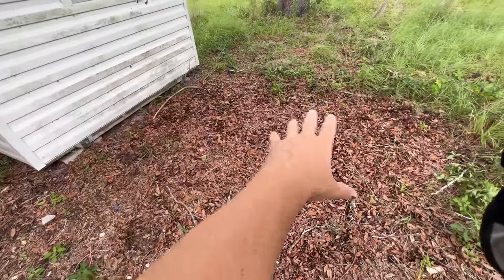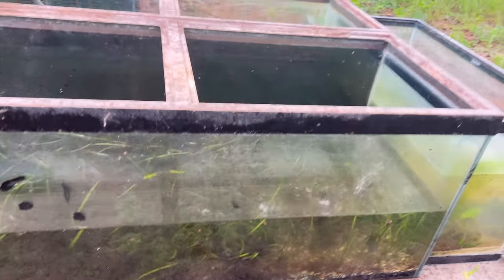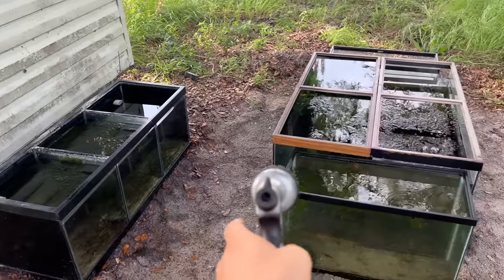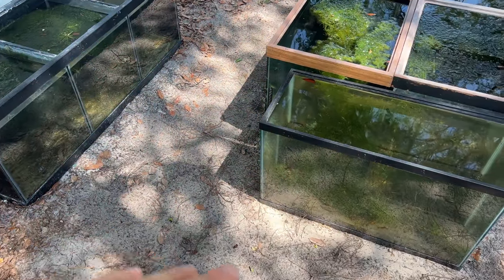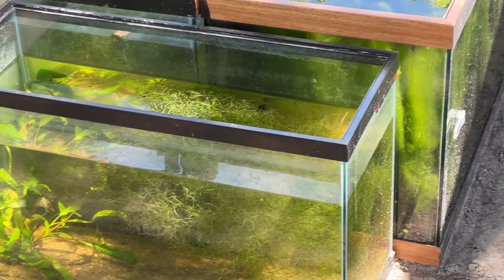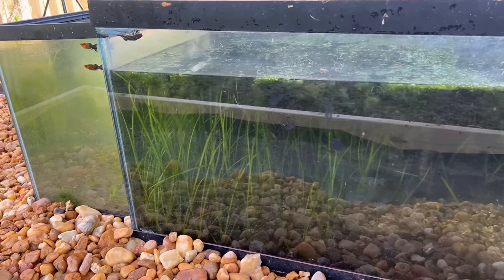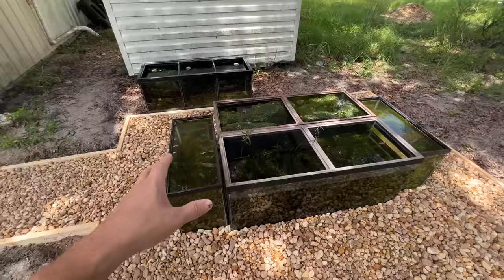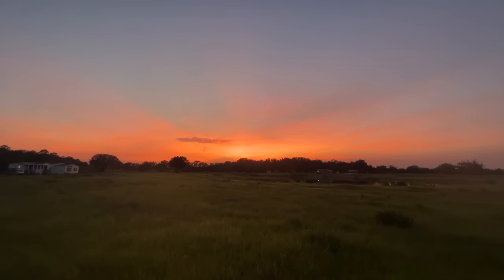Aquarium Tropical Fish Garden The Beginning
Since I have so many tanks I was bound to have some extra. So why not make an aquarium garden where I can keep and test them outside. I love keeping tropical fish outside and have been doing it a long time. Even have created heated outdoor pond system in the cold harsh north. If you love clean Homebred top quality aquatics and rarities check out the site below. :D

LRB